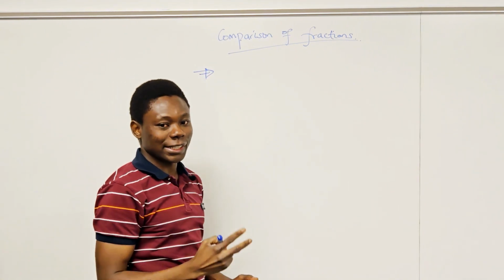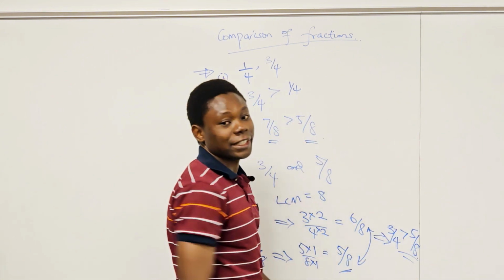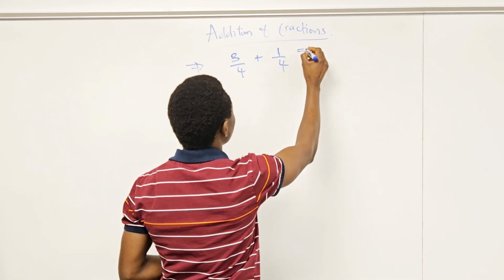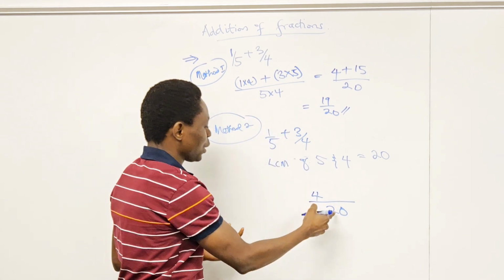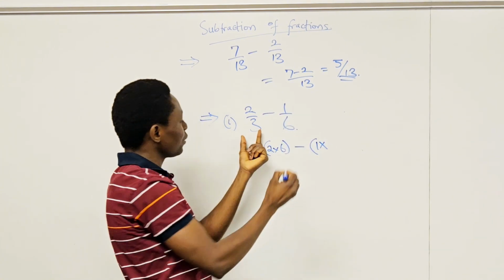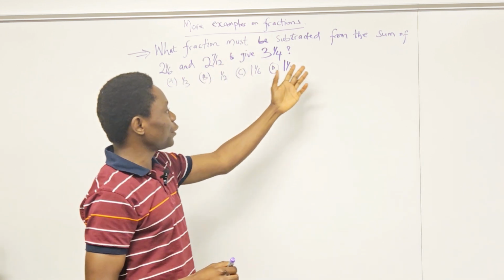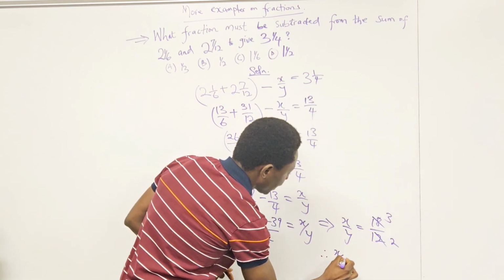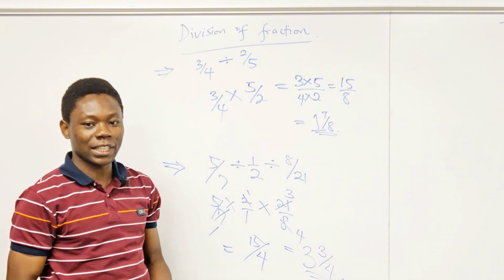Fractions Part 2